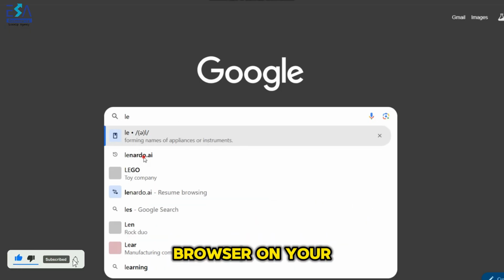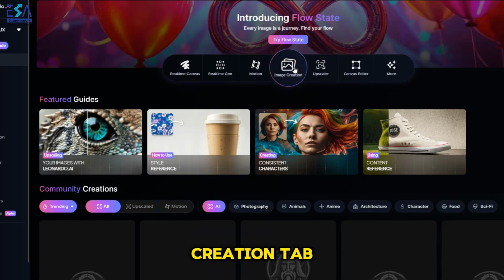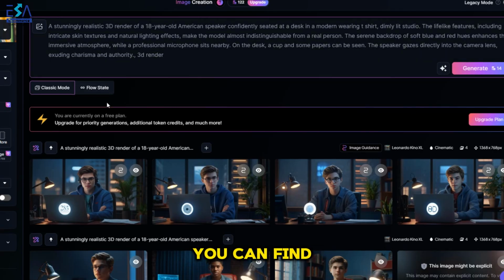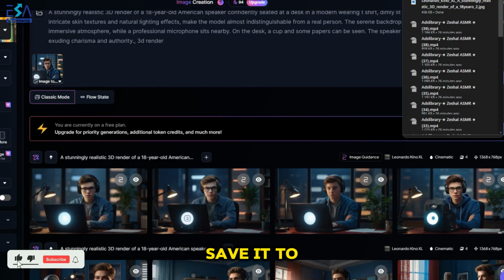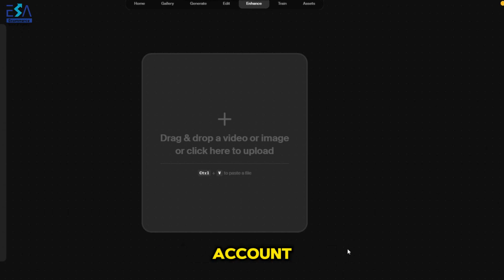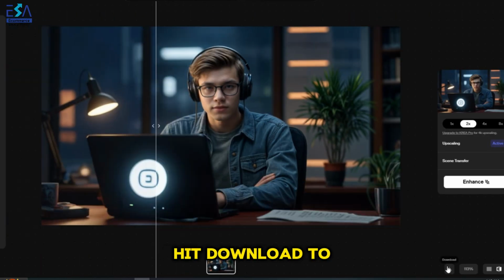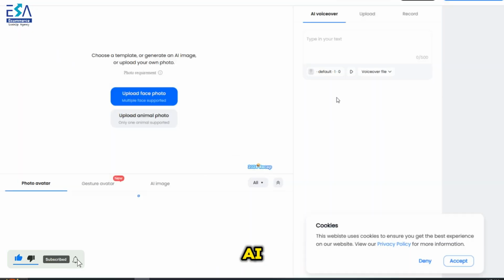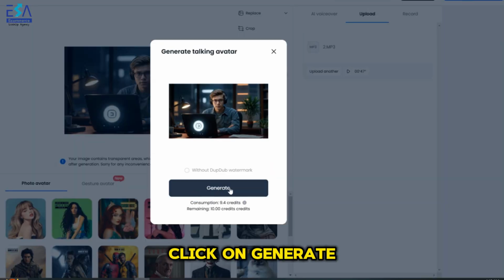Create REALISTIC AI Avatars for Faceless YouTube Channels | No Green Screens No Watermarks 100% FREE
**Description:**
Ready to take your **faceless YouTube channel** to the next level? 🚀 In this video, I’ll show you how to create **stunning, realistic AI avatars** for **FREE**—no green screens, no lip-syncing issues, and no costly solutions! Whether you’re on your phone or PC, these tools will help you create **professional, eye-catching avatars** that make your content stand out.

Here’s what you’ll learn:
✅ How to generate **high-quality AI avatars** using Leonardo.ai
✅ Tips to **enhance image quality** for a crisp, professional look
✅ Step-by-step guide to **animating your avatar** with Dubdub.ai
✅ A simple trick to **remove watermarks** using free editing tools

By the end of this tutorial, you’ll have everything you need to create **engaging, faceless content** that grabs attention and grows your channel.

🔥 **Ready to transform your YouTube channel?** Watch now and start creating AI avatars like a PRO!

If you found this video helpful, hit that **LIKE button**, **SUBSCRIBE** for more growth hacks, and drop a comment below telling me how you plan to use AI avatars for your channel! Let’s grow together! 🌟